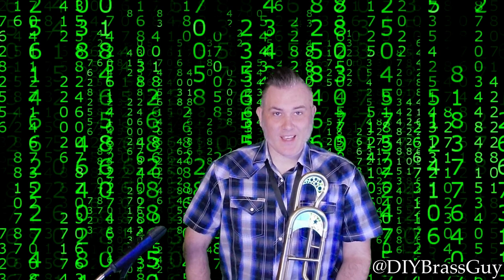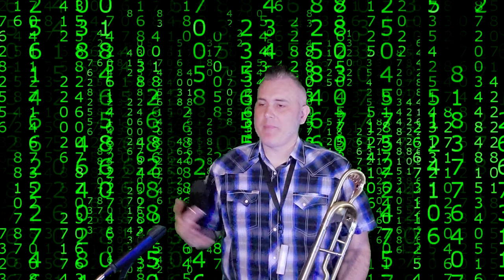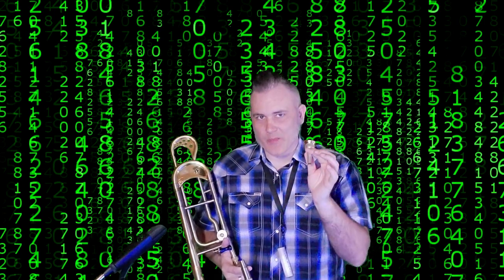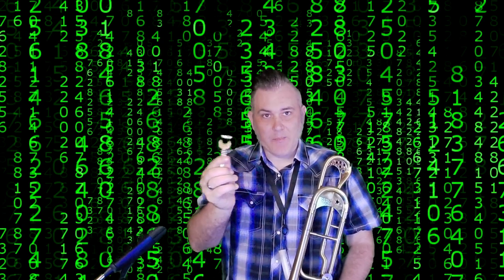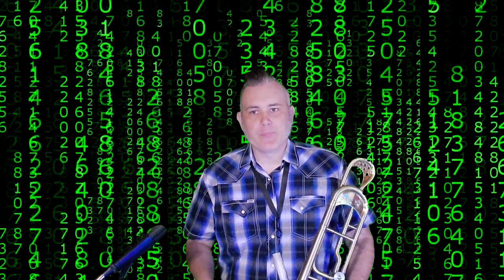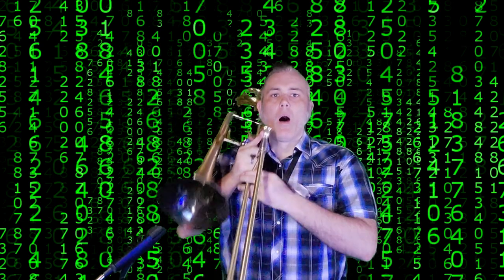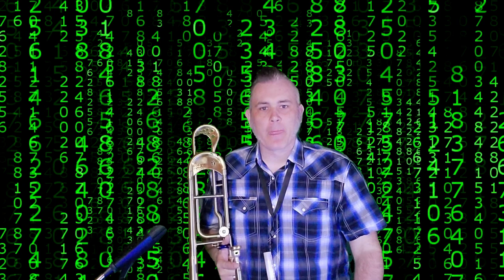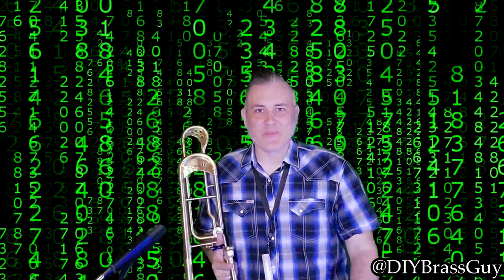5 Tone Hacks for Brass Players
Here are 5 hacks to a better tone on brass instruments! Proven over time by the top brass performers and teachers in the world, these techniques will get your tone more full and rich as quickly as possible.

Pampet practice mutes for tone exercises:
French Horn

My mouthpiece
My FAVORITE microphone, especially for brass instruments and vocals: